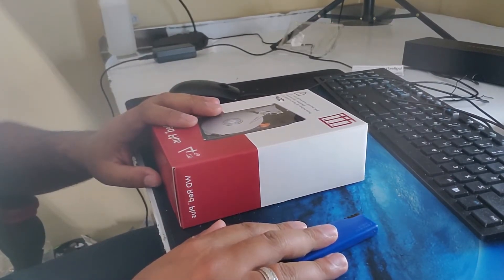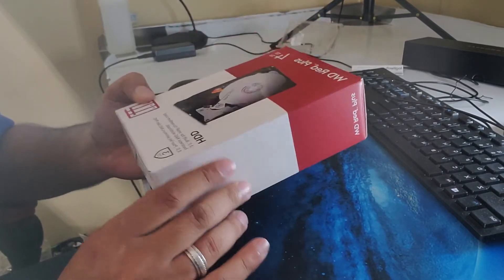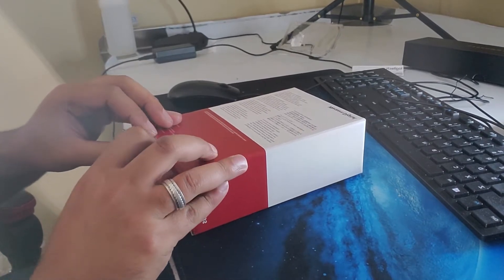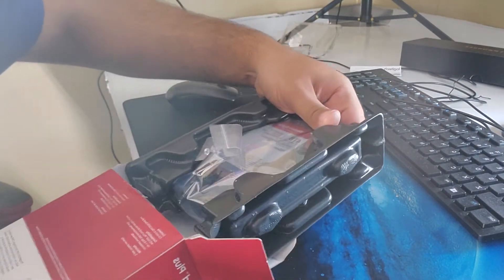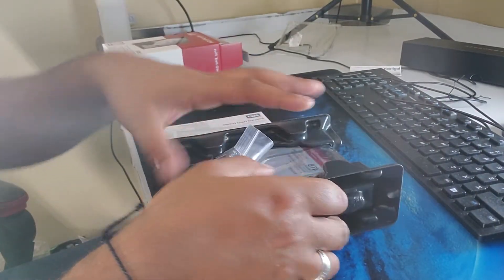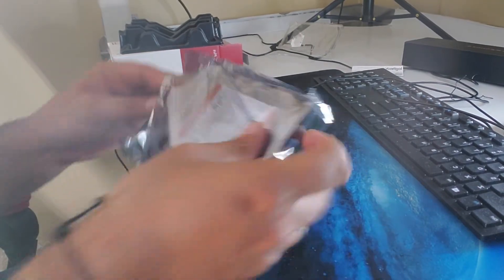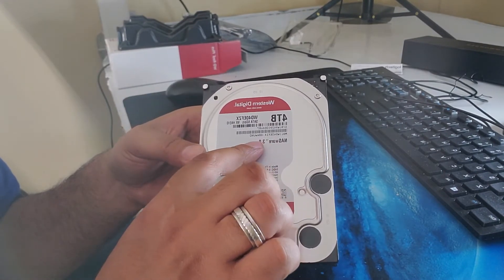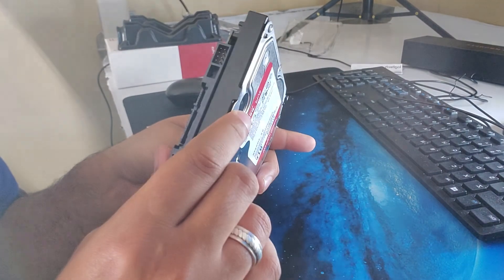WD RED PLUS 4TB UNBOXING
CHANEL REFERRED LINK

😎😎😎Coinbase 🚀🚀🚀🚀🚀
Coinbase get 10 dollars worth of bitcoin when you signing

🤑🤑🤑🤑🤑Learn Compound. Earn 🤑🤑🤑🤑
Special access to earn BAND, and you’ll get $10

All opinions are my own. I only link to products and services I currently use or have previously used. Thank you for helping keep this site running, providing free and valuable contents to you!